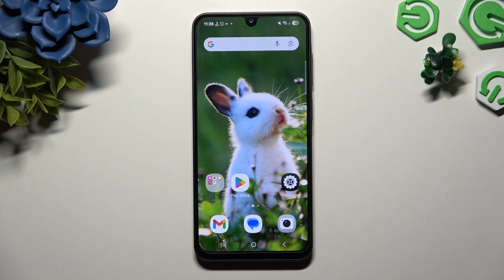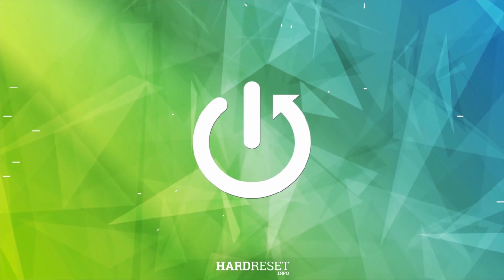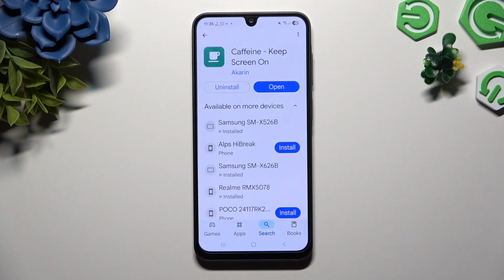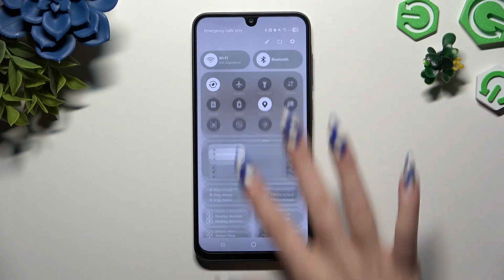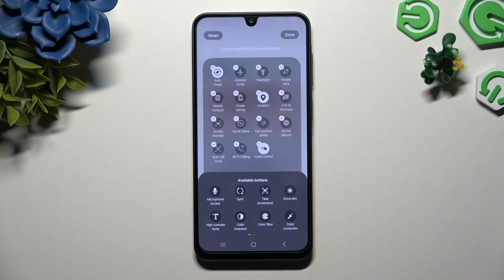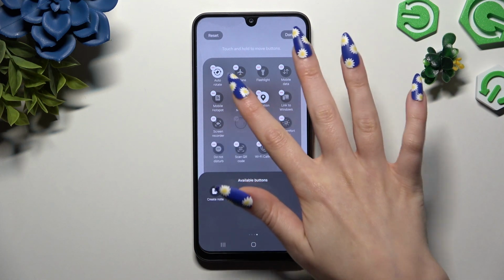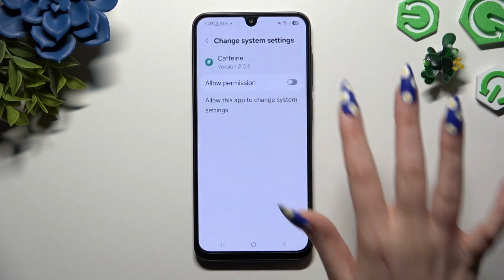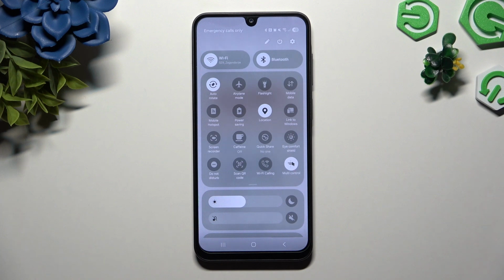SAMSUNG Galaxy A26 5G – How to Set Screen Timeout to Never Using Caffeine App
If you want to keep your SAMSUNG Galaxy A26 5G screen on without it turning off automatically, this video will show you how to change the screen timeout to never using the free Caffeine app. Learn step-by-step how to download Caffeine from the Play Store, add the Caffeine shortcut to your quick settings, and activate it so your display stays awake as long as you need. This method is perfect for users who want to prevent their Galaxy A26 5G from sleeping during reading, presentations, or any time you need the screen to stay on. Follow along to make your Samsung device even more convenient and user-friendly.

How to set screen timeout to never on SAMSUNG Galaxy A26 5G?
How to use the Caffeine app to keep the screen on with SAMSUNG Galaxy A26 5G?
Where to find and add the Caffeine shortcut on SAMSUNG Galaxy A26 5G?

0:00 Introduction
0:08 Downloading Caffeine app from Play Store
0:18 Launching Caffeine and initial setup
0:24 Adding Caffeine shortcut to quick settings
0:36 Granting permissions for Caffeine
0:51 Activating Caffeine to keep screen on
1:05 Outro